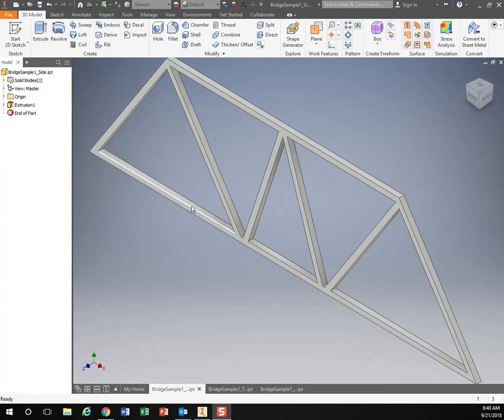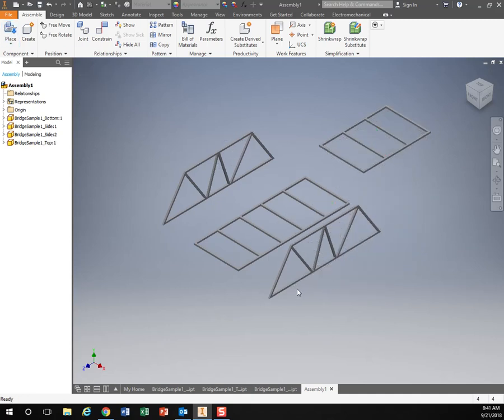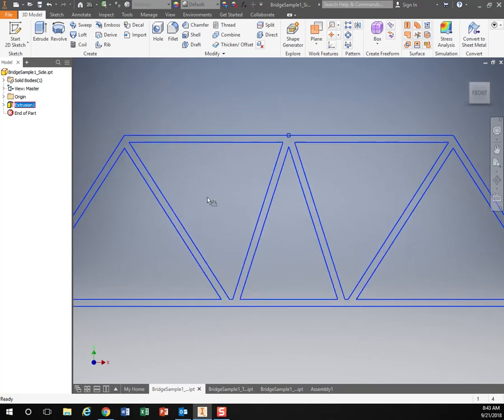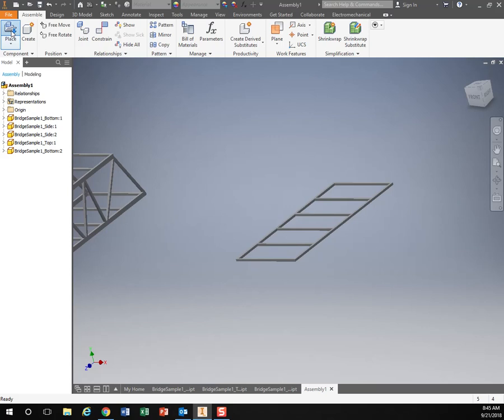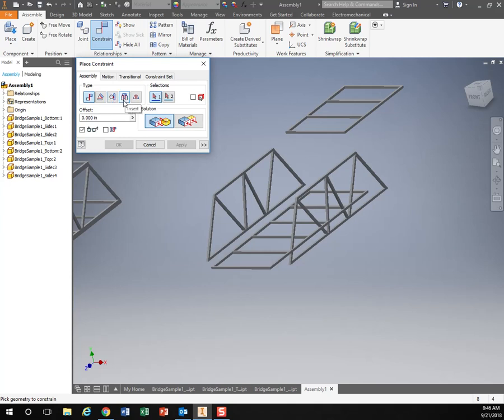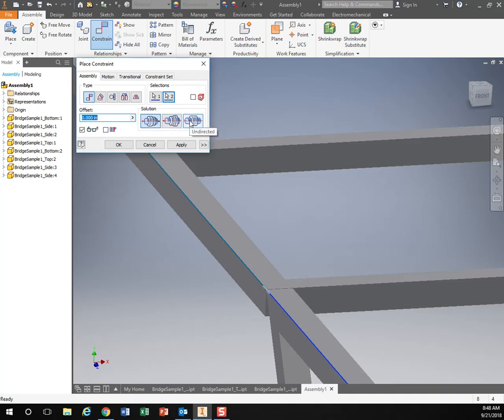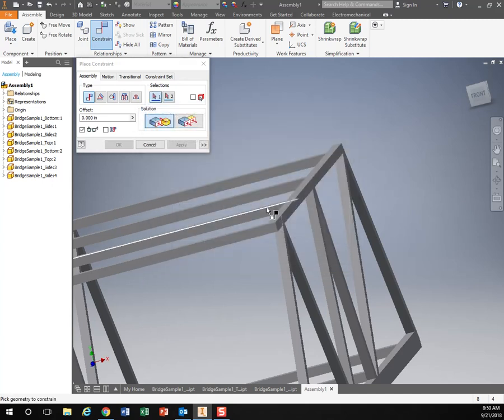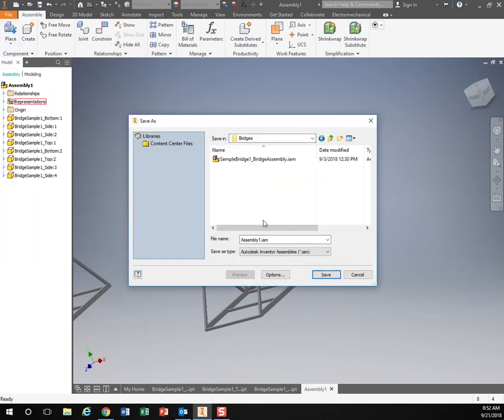Bridge Video 6 - Assembling your Parts